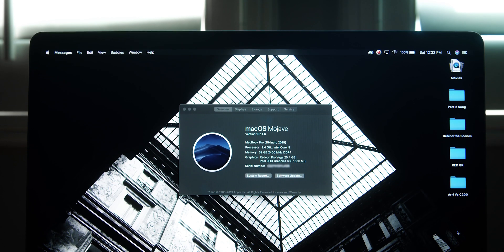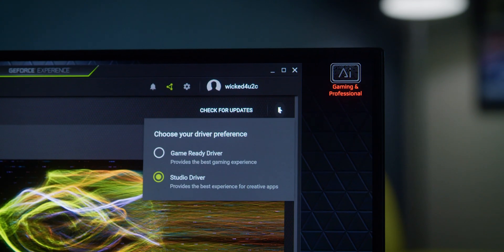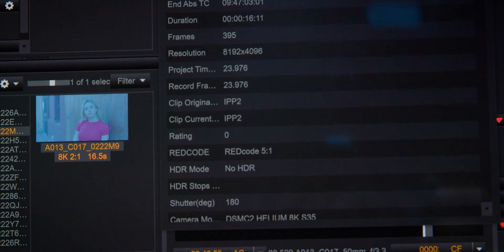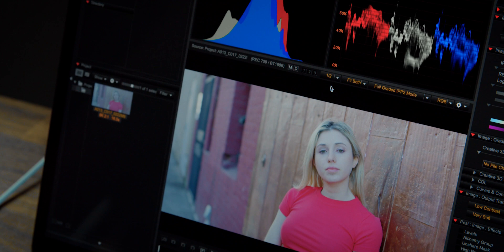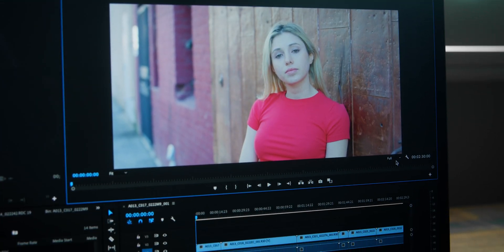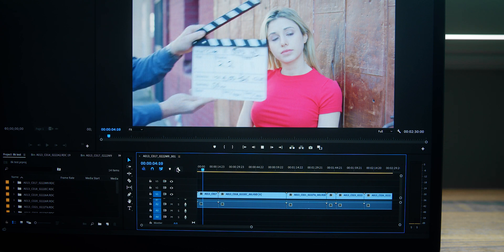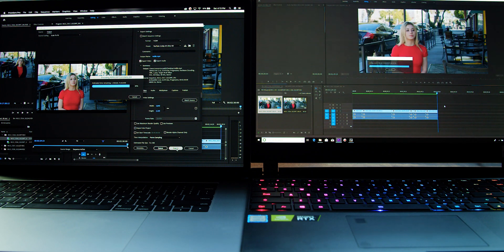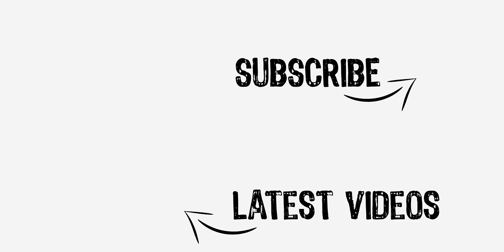Editing RED 8K RAW Video on a LAPTOP!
Nvidia partnered with me to test out one of their certified RTX Studio Laptops the Gigabyte Aero 15" OLED.  So I put it up against my fully loaded Apple Macbook Pro 2019!

Products in Video:
1. Gigabyte Aero 15 OLED Nvidia RTX Studio Laptop
2. Apple 15.4" MacBook Pro with Touch Bar Mid 2019

1. LUMIX S1R II
2. Osmo Pocket 3
3. Favorite Prime Lenses
4. Favorite Anamorphic Lenses
5. Favorite Mic
6. Cable Management Solution for your Camera